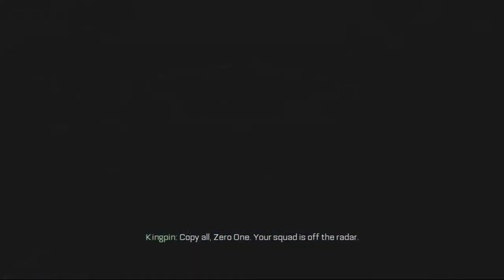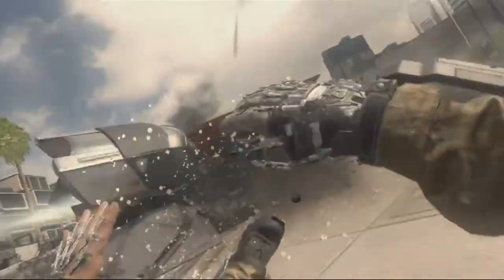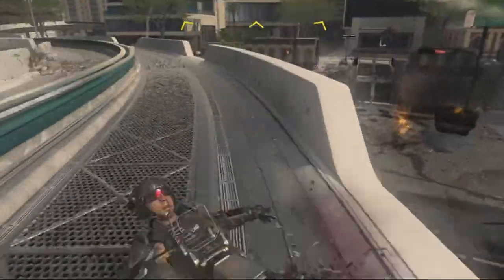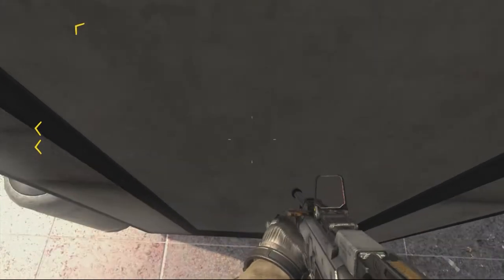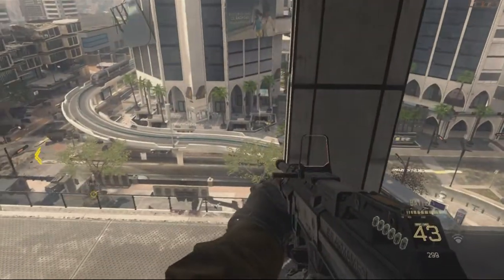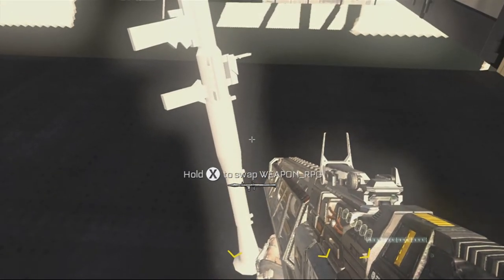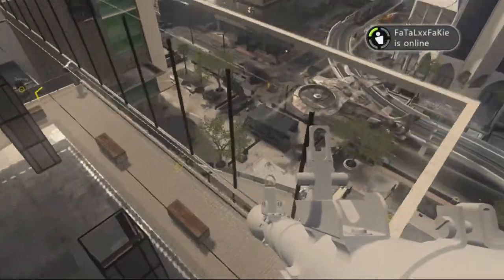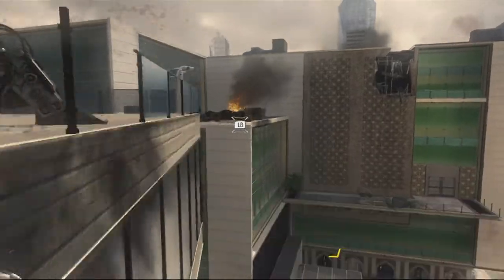Advanced Warfare Easter Eggs - RPG Campaign EASTER EGG! SECRET WEAPON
The campaign mission is Throttle

Works on Xbox ONE, PS4, Xbox 360, and PS3